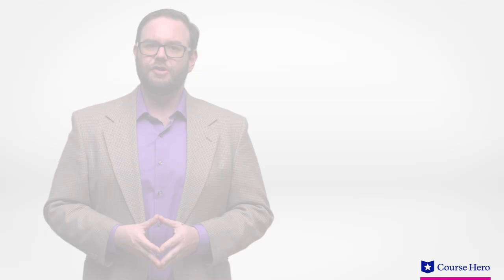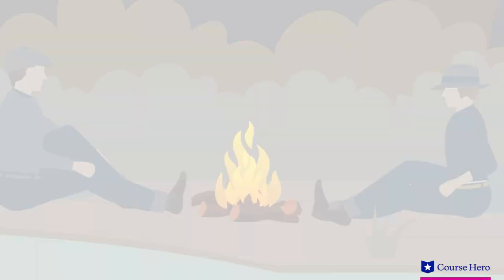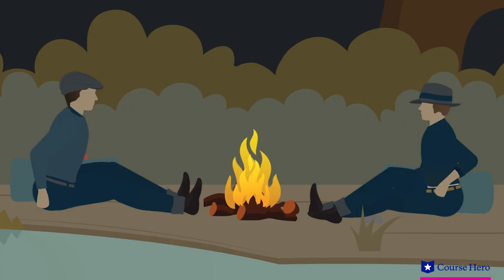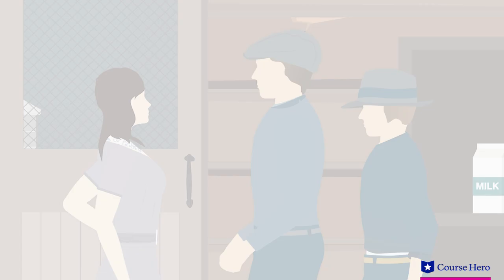Of Mice and Men | Summary & Analysis | John Steinbeck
Summarize videos instantly with our Course Assistant plugin, and enjoy AI-generated quizzes Download the free study guide and infographic for John Steinbeck's novel Of Mice and Men

Course Hero's video study guide provides an in-depth summary and analysis of John Steinbeck's novel Of Mice and Men.